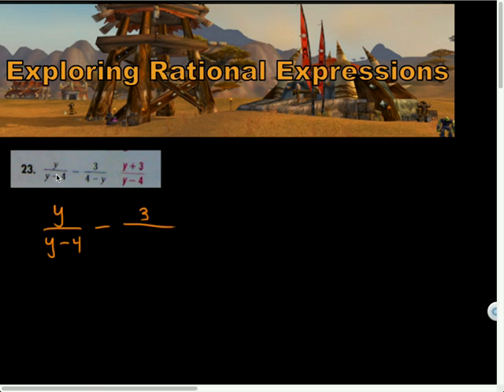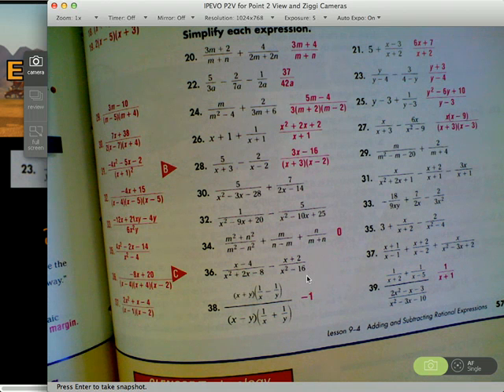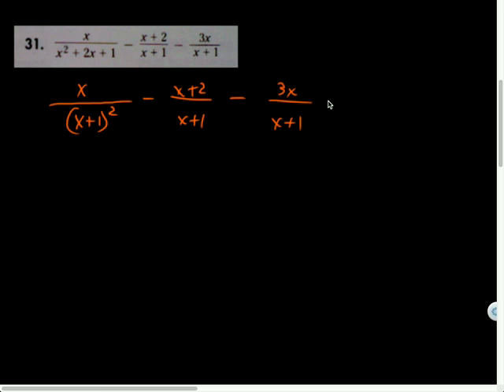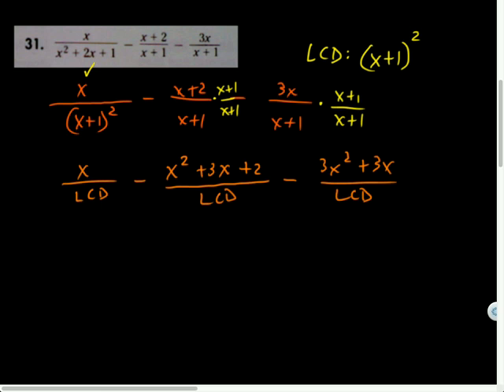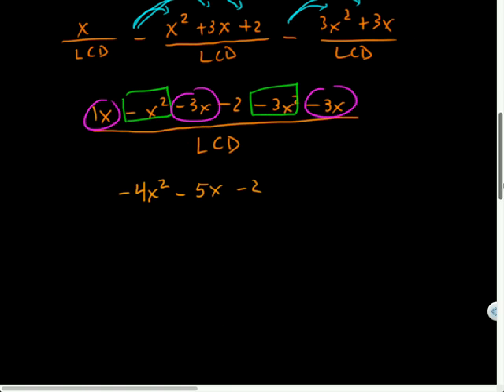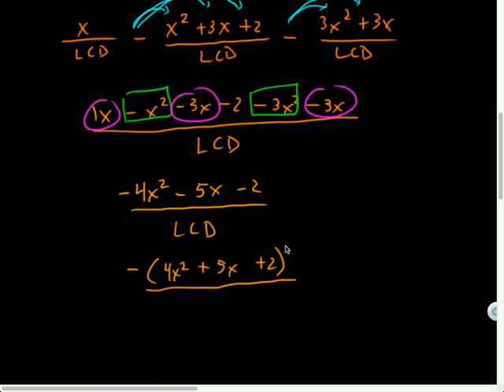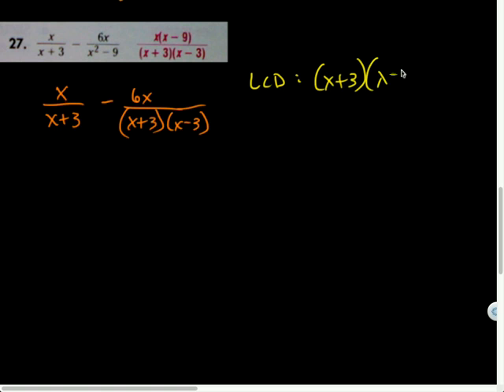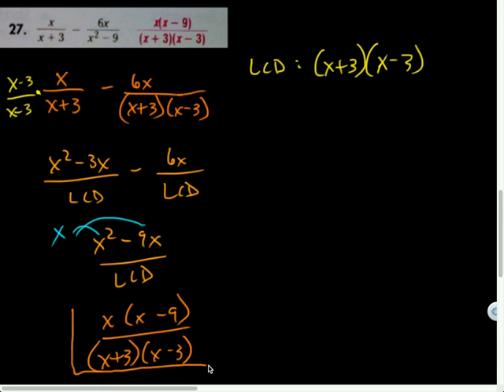Adding and Subtracting Rational Expressions HW:Alg2:573